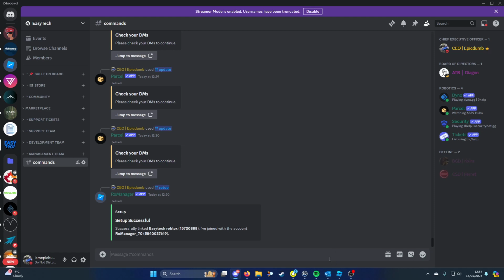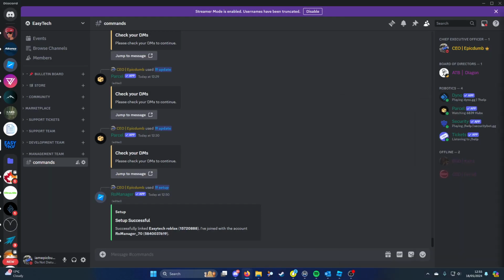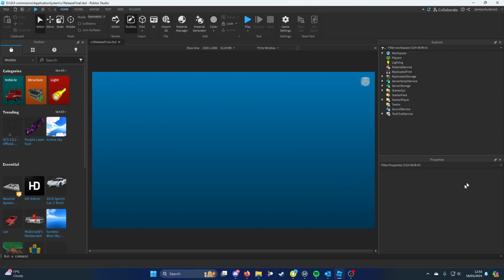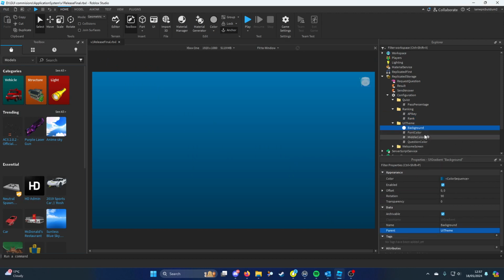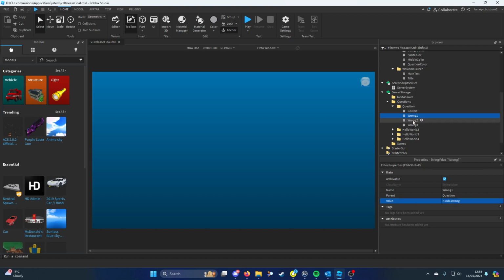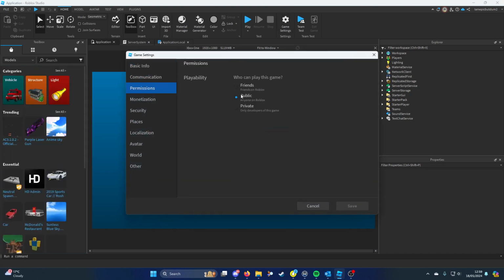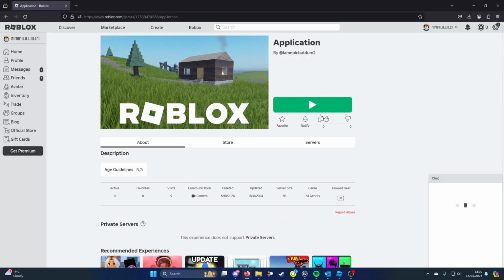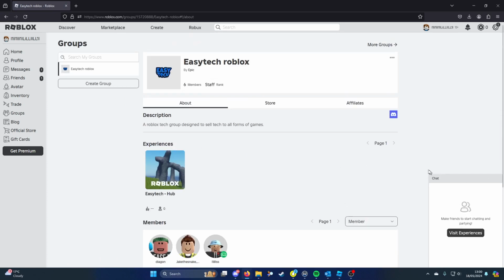Easytech Application Center Setup